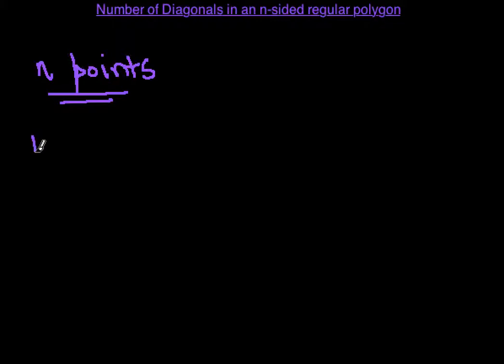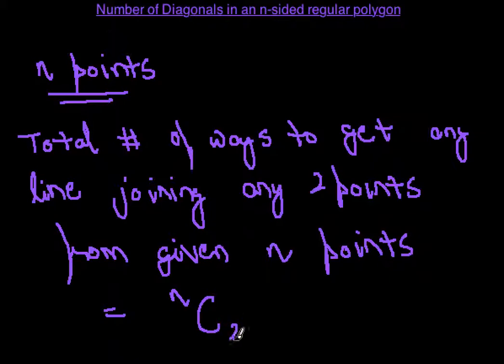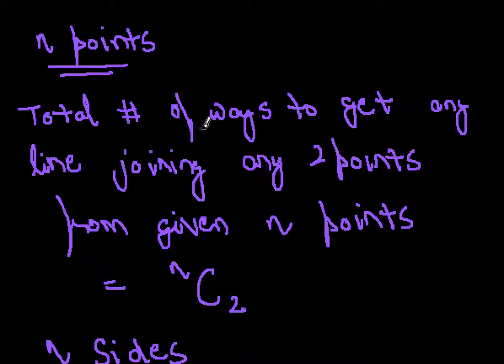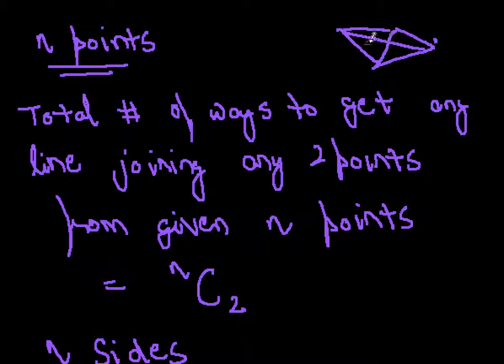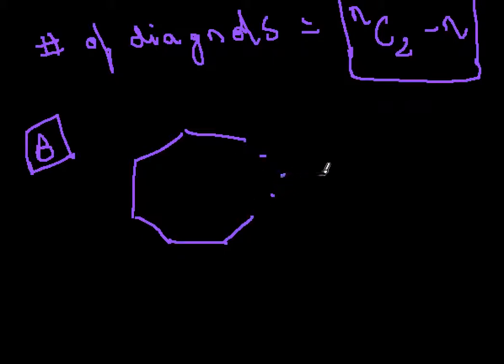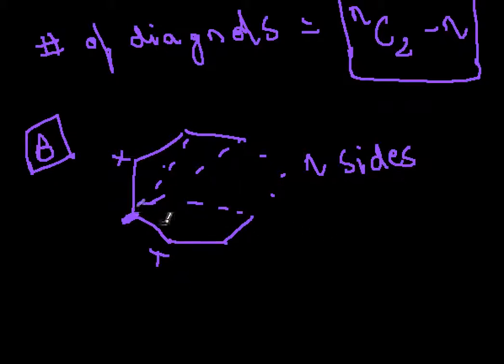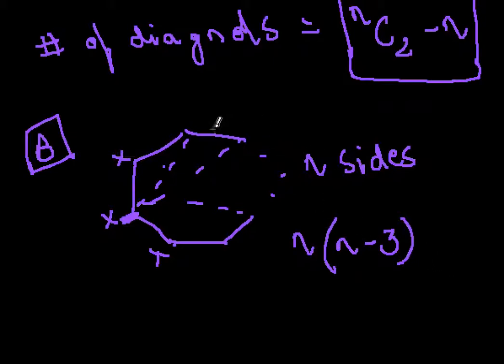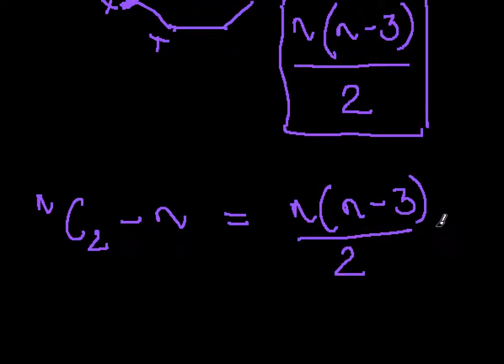Lec5 Number Of Diagonals